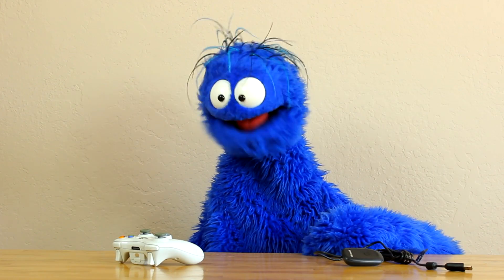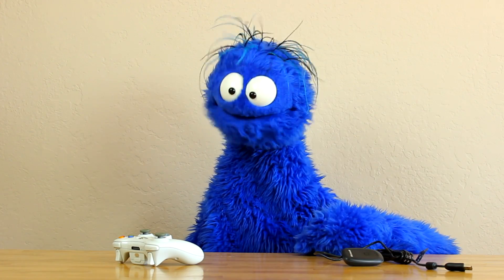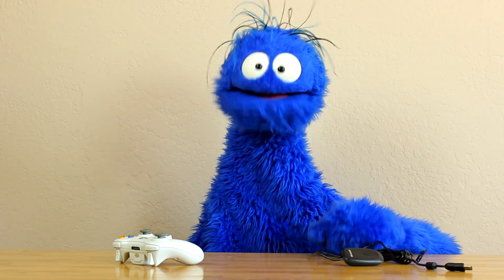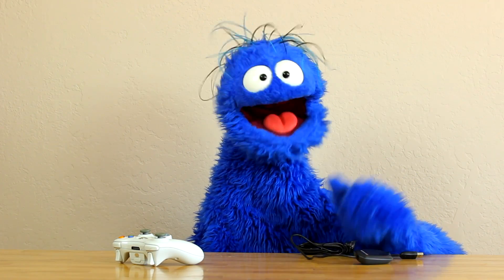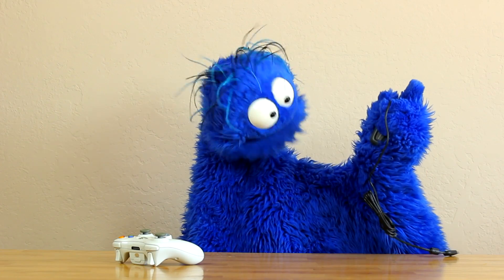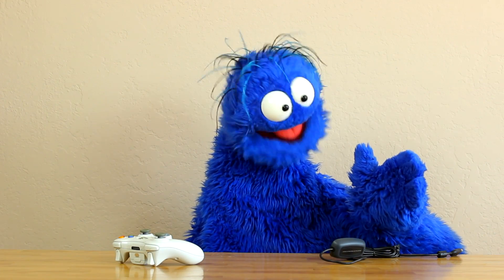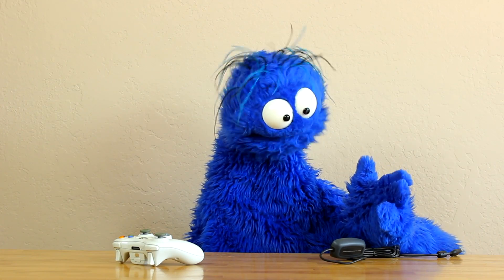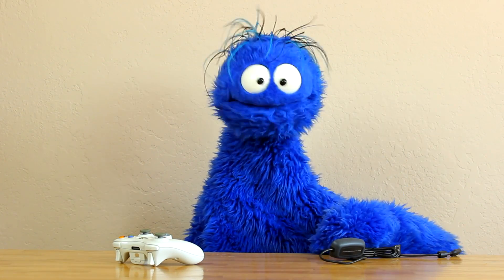The Cheapest Way to Use An Xbox Controller on Your PC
I must just be dumb, because it was forever before I found out about this thing.